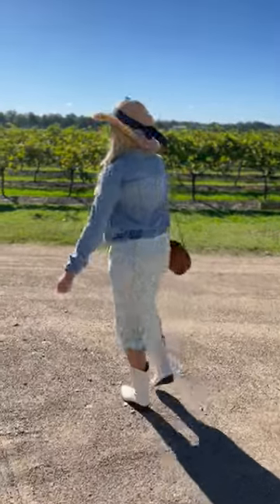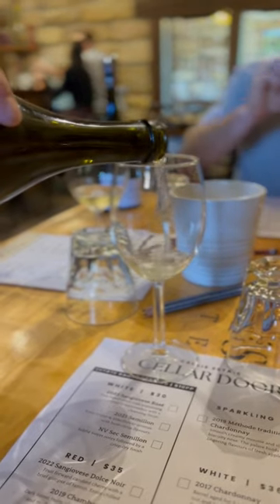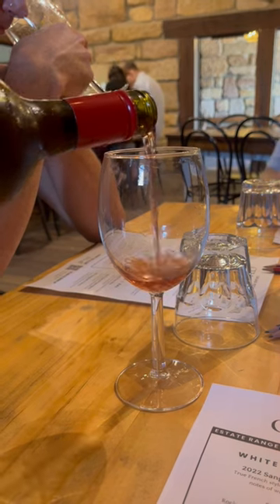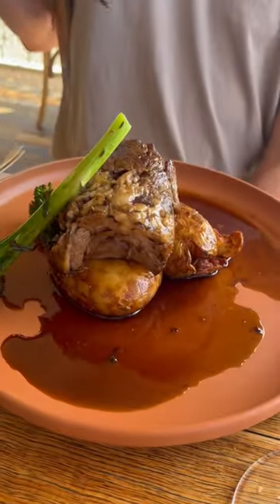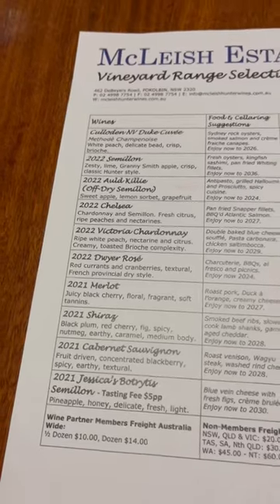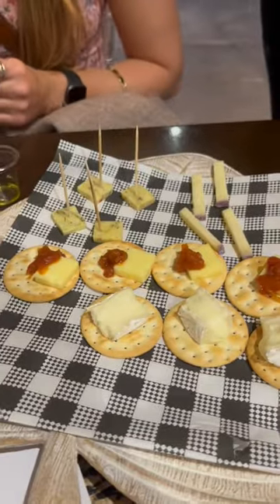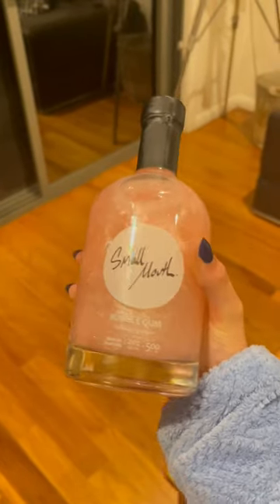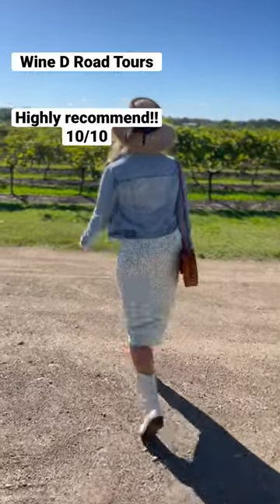Best wine tour in the hunter valley!! Wine D Road Tours